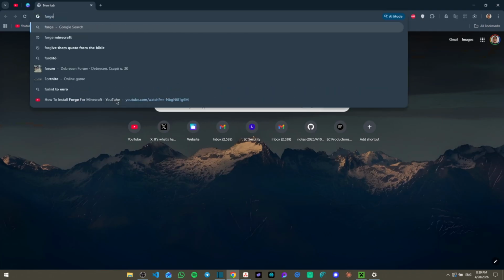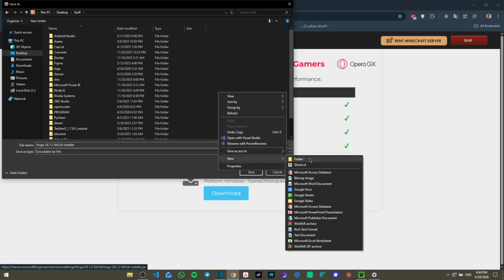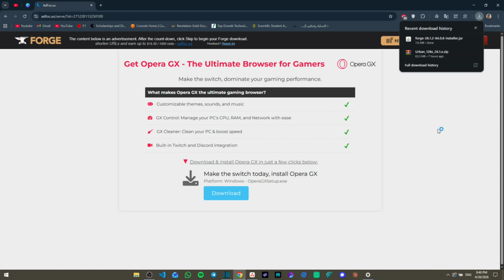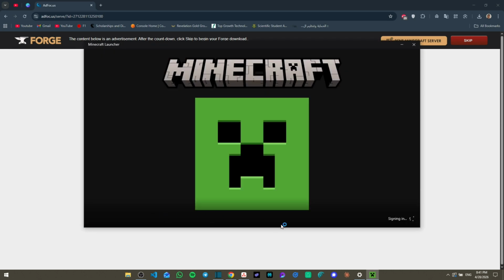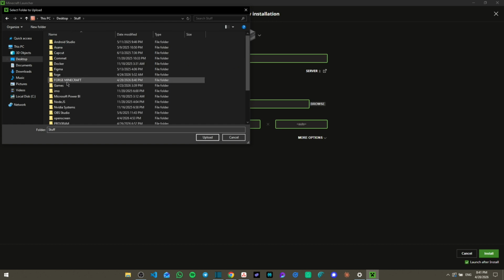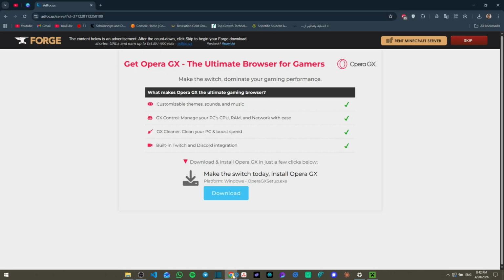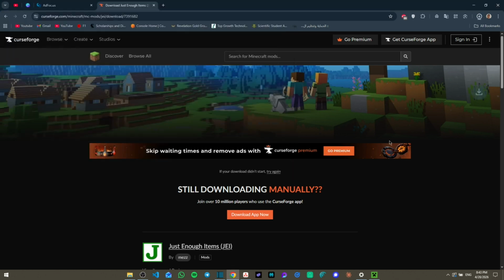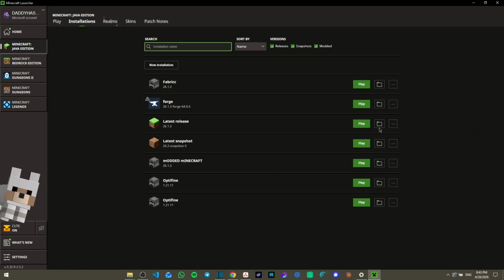How To Download & Install Mods on Minecraft (Full Guide 2026)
How To Download & Install Mods on Minecraft

In this video, I show you how to download & install mods on Minecraft step by step in a simple and clear way. Whether you're trying to learn how to install mods on Minecraft PC, how to install mods on Minecraft Java, or even how to download Minecraft mods on mobile, this guide covers everything you need. I walk you through the safest way to download mods in Minecraft, where to find reliable mod files, and how to activate them properly. If you're new and wondering how to download mods on Minecraft or improve your gameplay with custom content, this tutorial will help you get started quickly and avoid common mistakes.

Chapters:
00:00 Introduction
00:10 How To Download & Install Mods on Minecraft